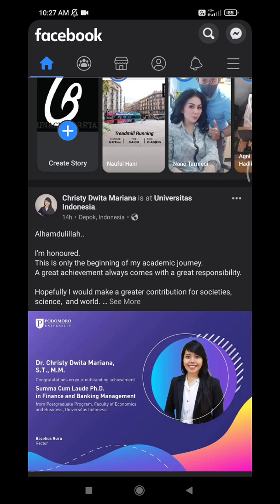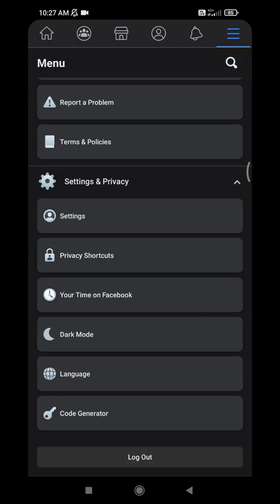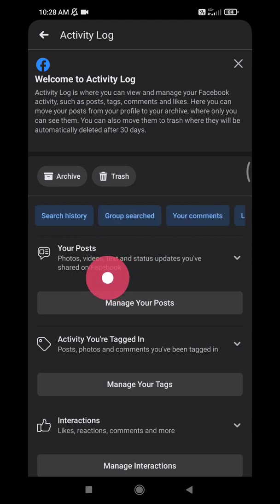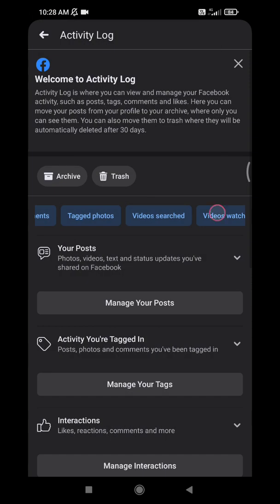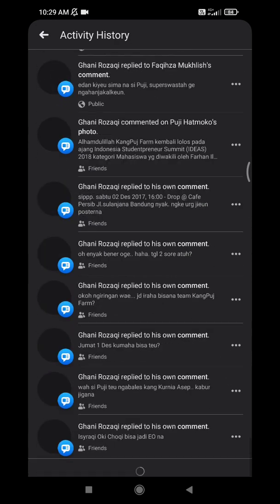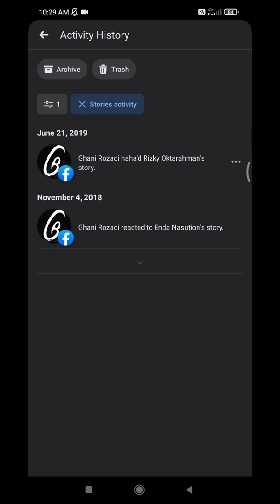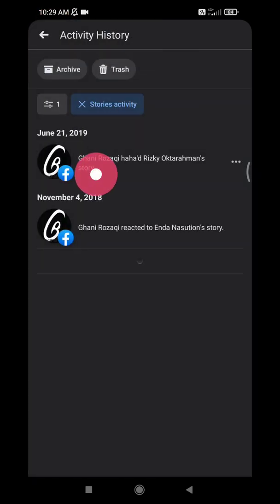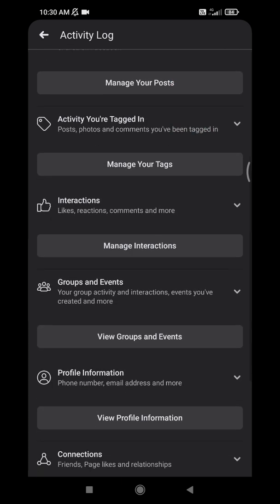How to Check Facebook Activity Log and History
like a browser or Google Chrome, actually we can check our all history activities on Facebook.. Since the beginning of your account! follow these steps..